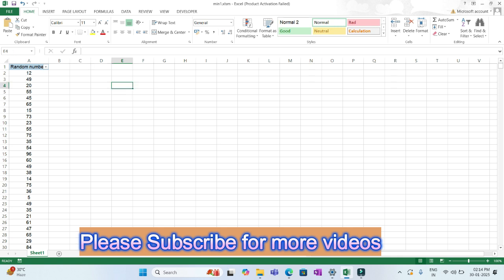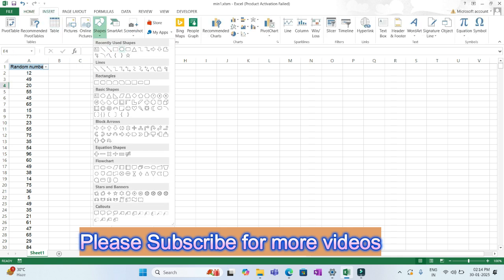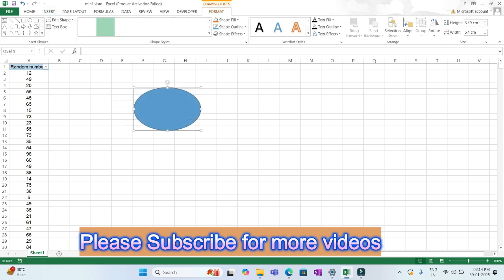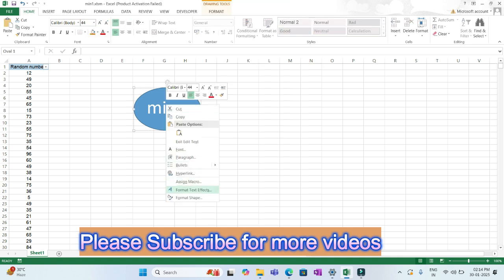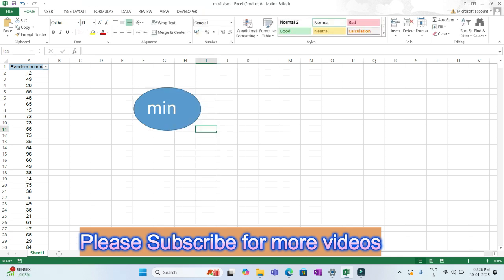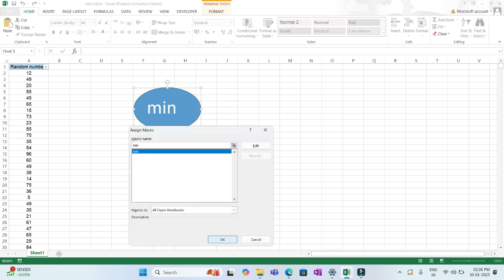Lesson 1 max,Min and count in excel vba@EXCELATOZ-KIRAN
VBA EXPERT in 30 Days What's Possible

VBA EXPERT in 30 Days What's Possible lesson 1 || Vba
 Vba programing excel
how to create macro in Vba